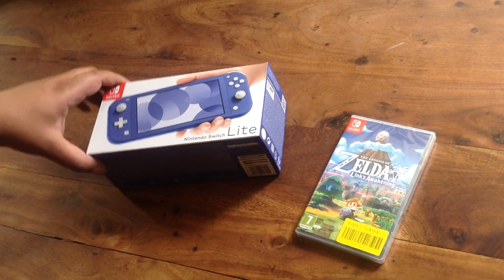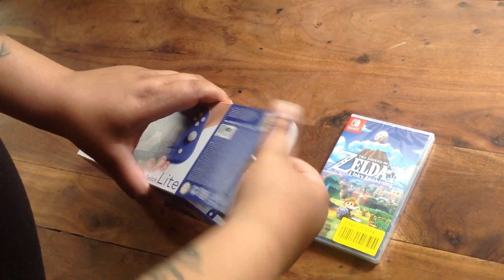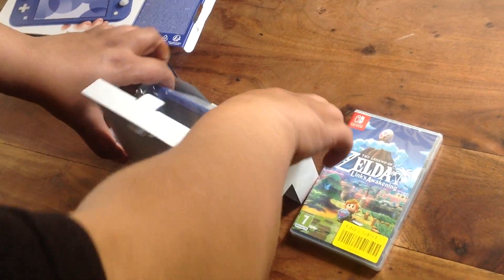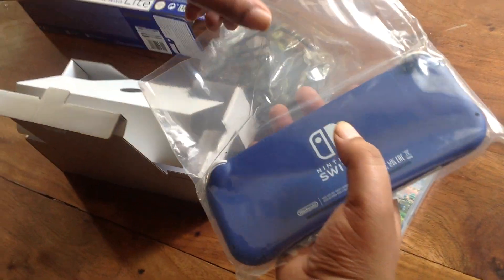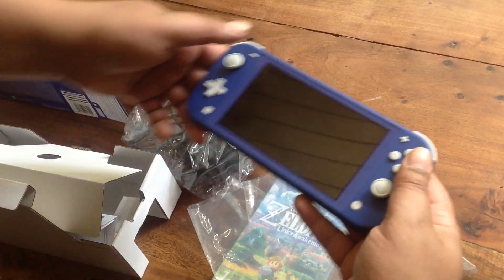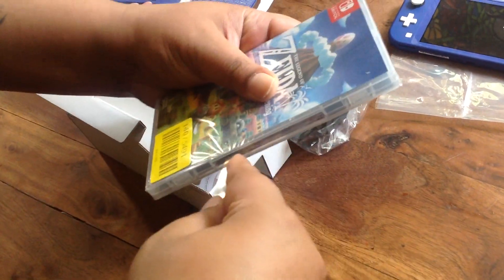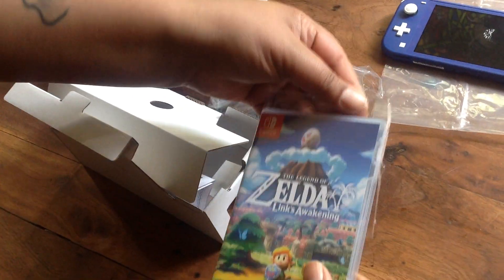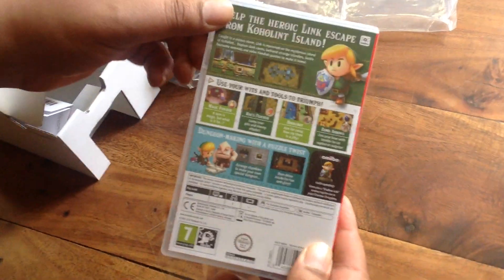NINTENDO SWITCH LITE UNPACKED.2021 BRAND NEW COLOR 'BLUE' CONSOLE WITH BRAND NEW ZELDA GAME UNPACKED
Newsflash next purchase!! HOW I GOT SCAMMED VIDEO Just purchased new Nintendo Switch Lite in the 2021 new color issue BLUE. Plus also purchase the new Zelda game. Watch me Unpack both item!! See what you think of the new Color Blue. Plus I will also be unpacking further gaming gear soon, so smash that bell for further notifications. nintendo switch lite